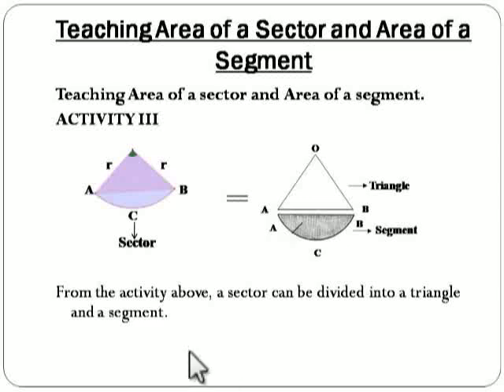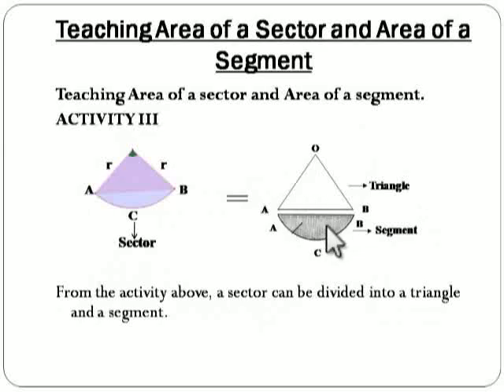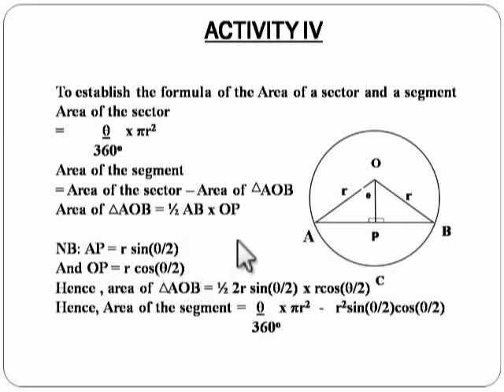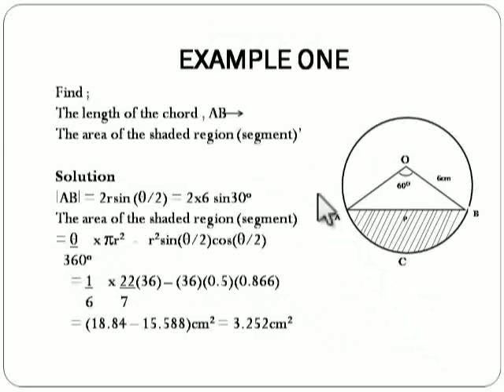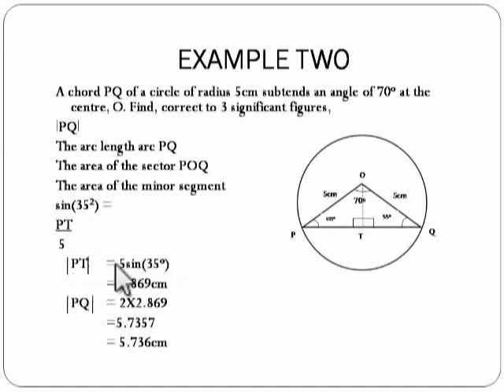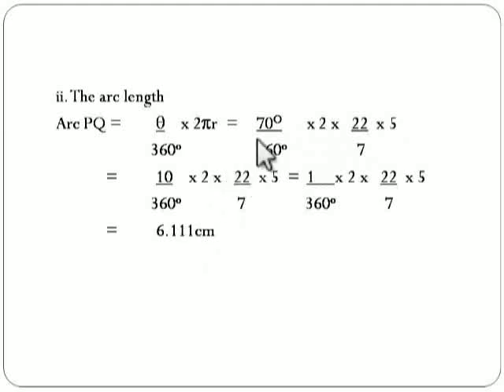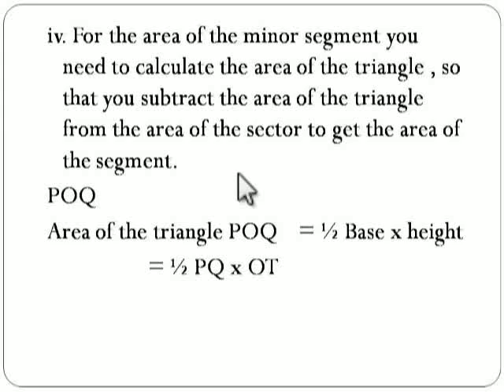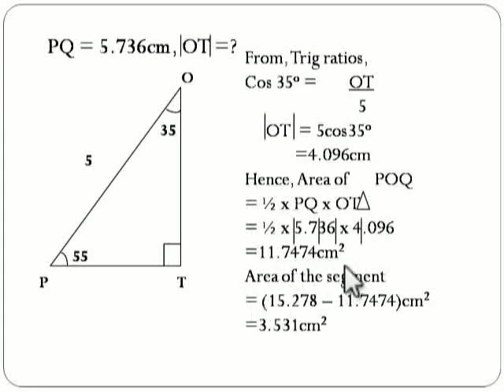MATH 152 LESSON 8 B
Mensurations